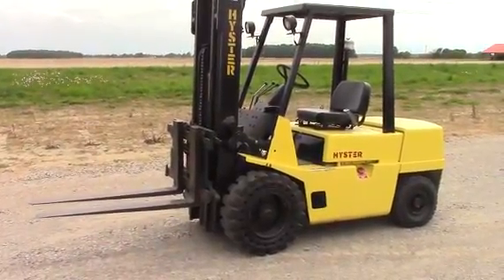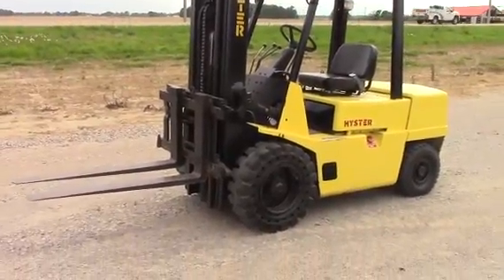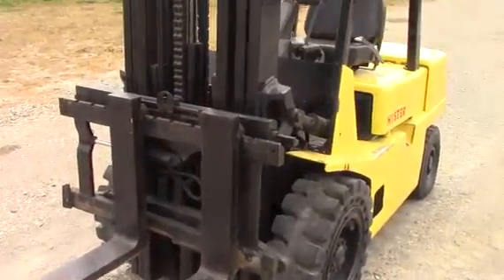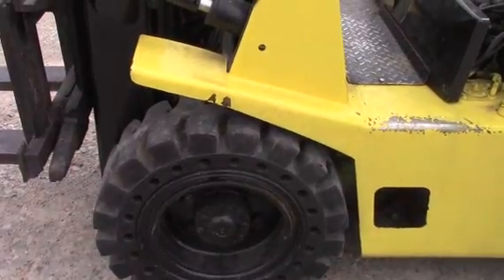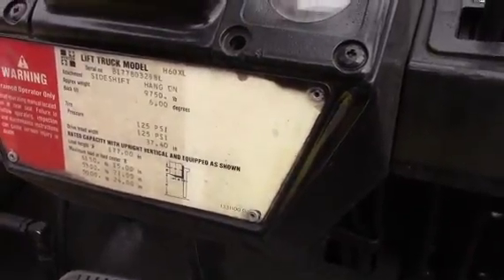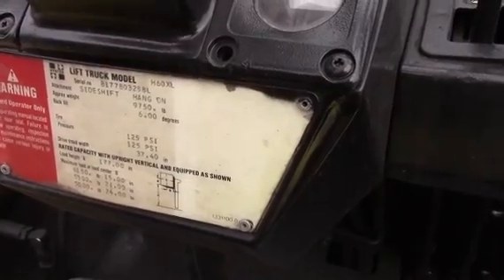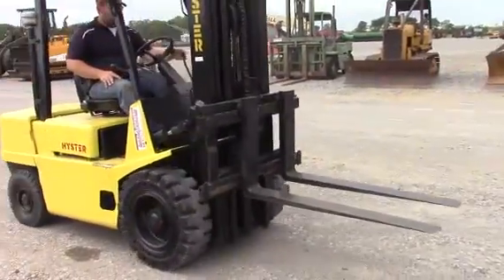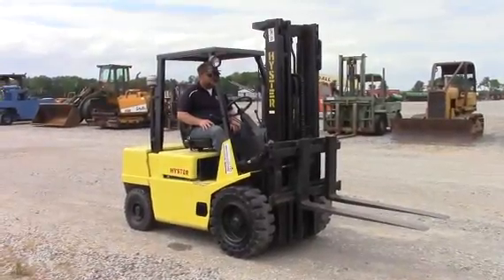HYSTER H60XL For Sale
Title: HYSTER H60XL For Sale

Category: Mast